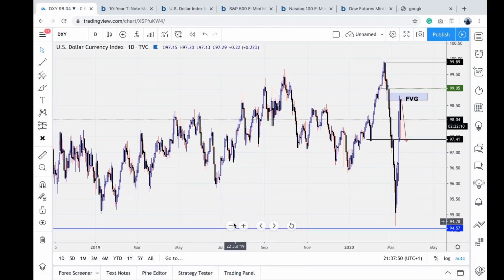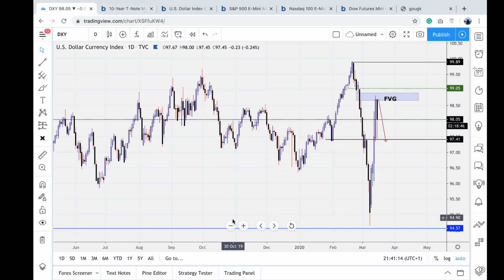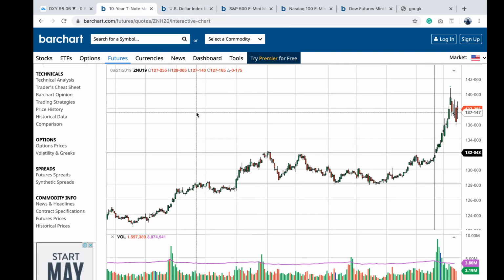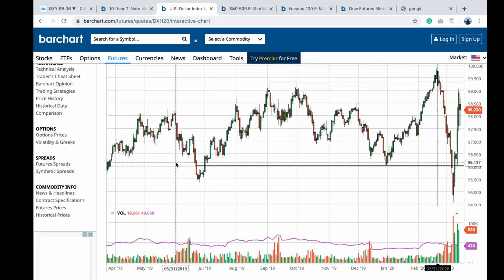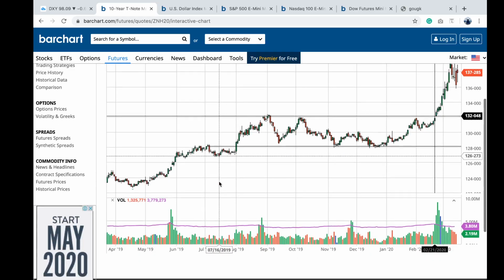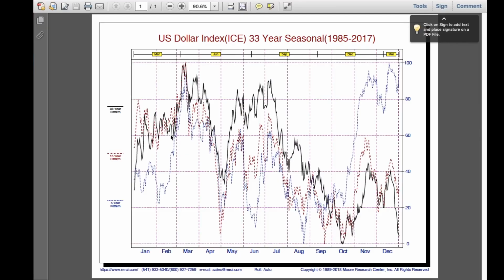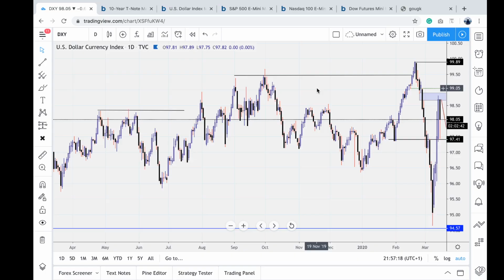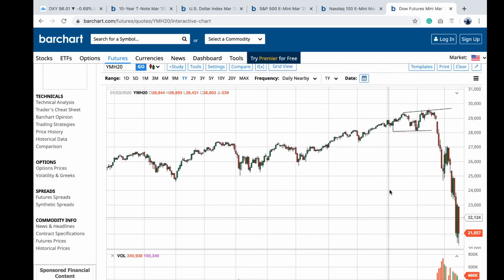Fundamentals Lesson 4